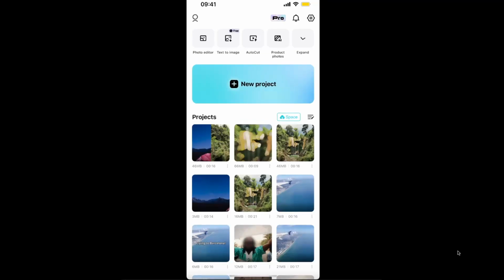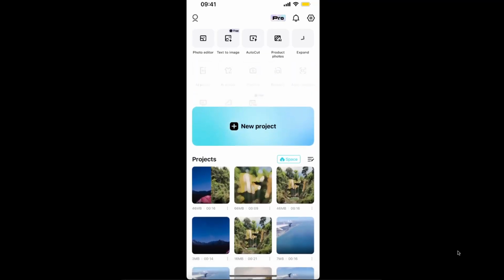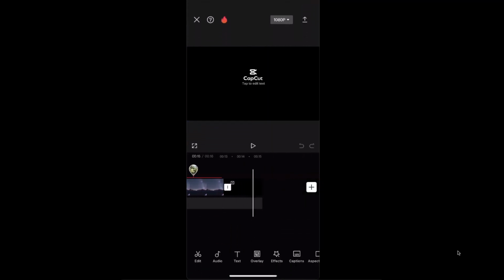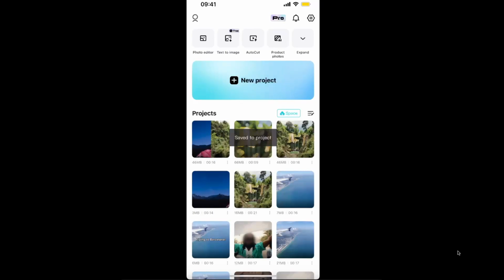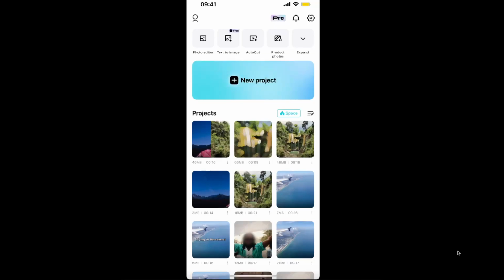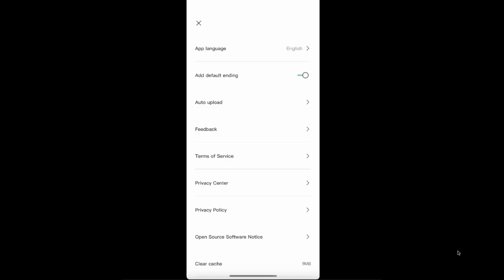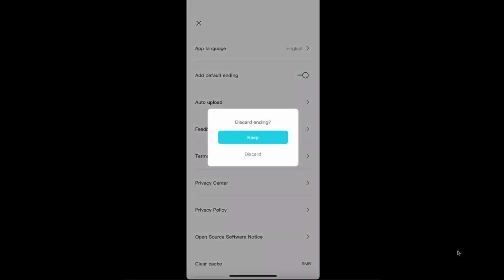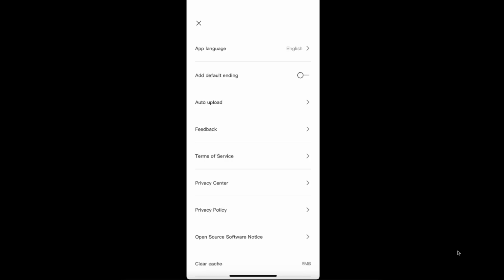How To Remove CapCut Watermark At The End - How To Export On CapCut Without Watermark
In this video I show you How To Remove CapCut Watermark At The End!